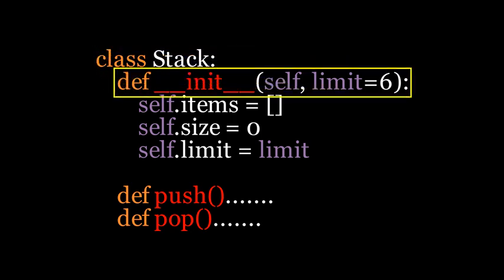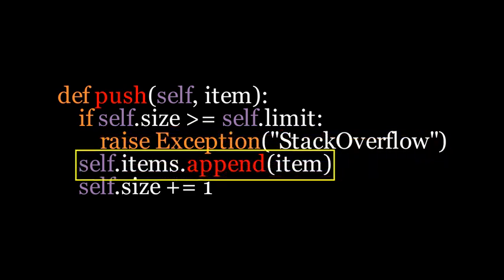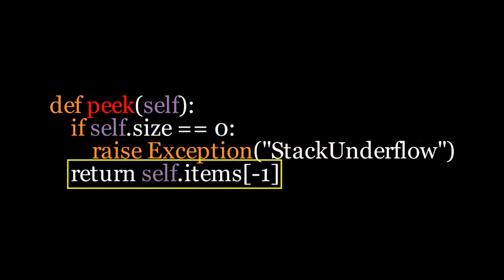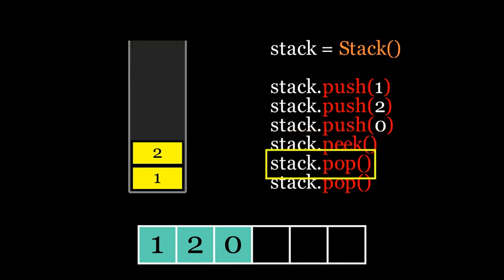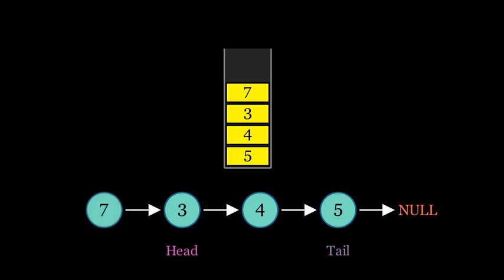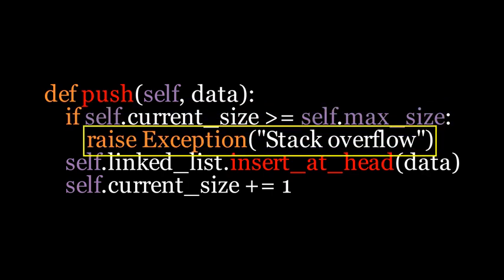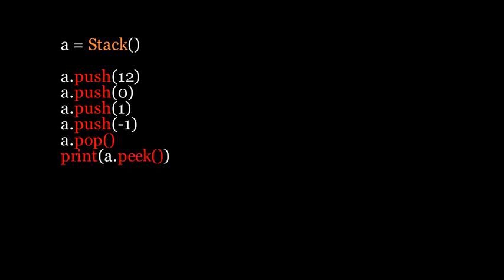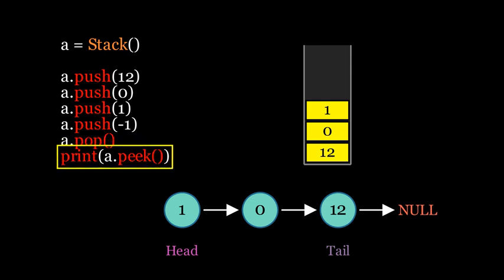DSA stack and it's implantation